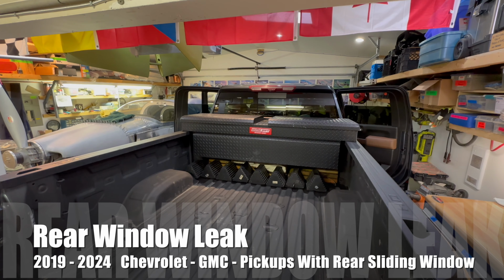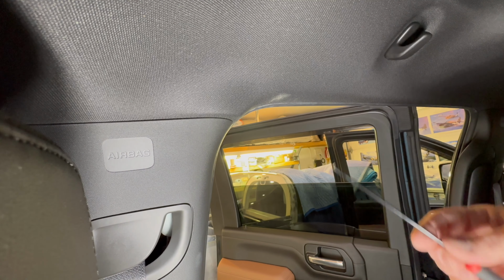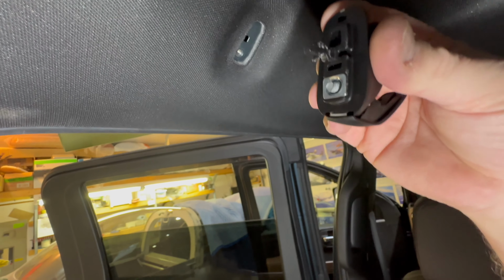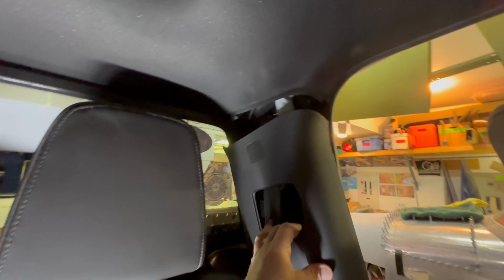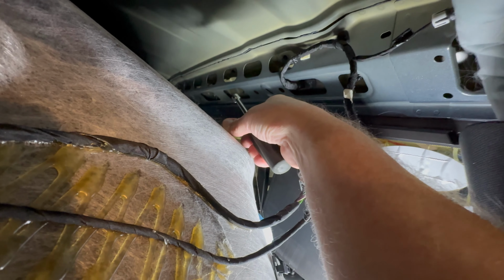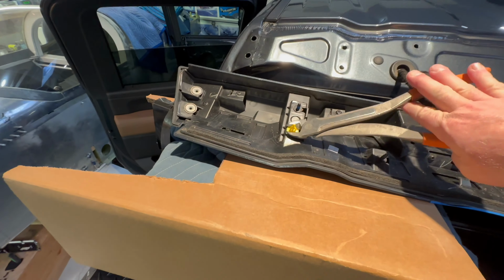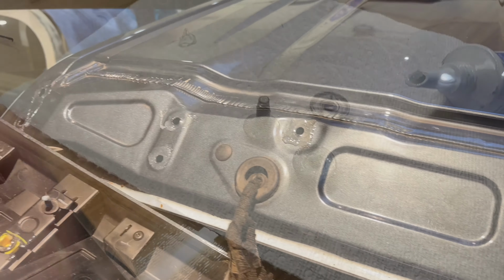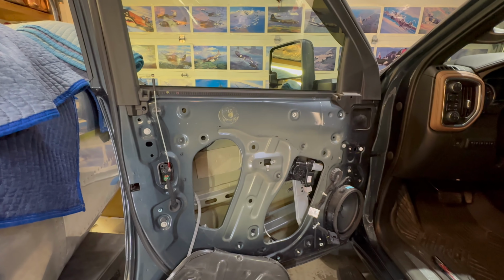Silverado Rear Sliding Window Leak Repair Fix 2019 2020 2021 2022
Our Silverado electric sliding rear window is leaking! Let's take it apart and fix it. This upgrade is required on all GMC and Chevrolet pickups from 2019 to 2024. The frame of the entire window captures water along its top edge and the center plastic has a join or a crack. Water will enter here and run down the inside of the sliding window. Next it runs behind the plastic panel and over the power window motor to short it out. That is how we noticed ours, the electricity was crackling as it shorted out. Not good.
We ddi the research and a thick seam of sealant is required across the top of the frame. The idea is to fill the entire channel so water will always run over the outside of the glass. Additionally we sealed all the fasteners on the inside of the rear brake light spoiler with silicone. Additionally we used some 1.5 inch electrical tape to seal the upper gap between the body and the spoiler. We ran a strip of tape across the whole thing.
"On The Road With Norm" is about travelling with friends and family and investigating history with passion. We like pretty much anything with an engine. Come along for the ride. It would help very much thanks.